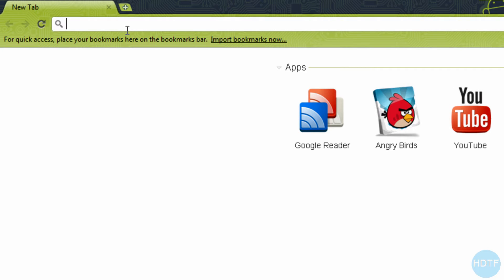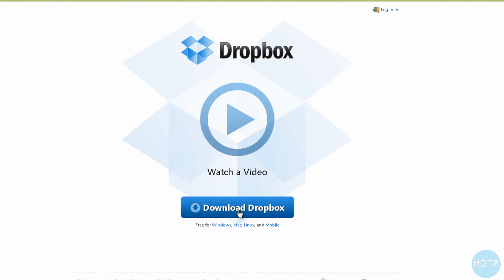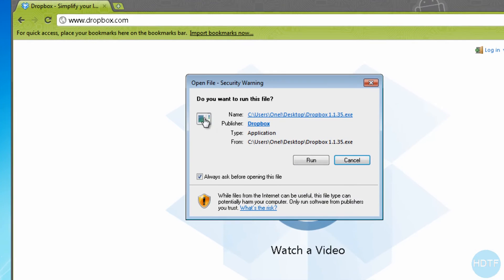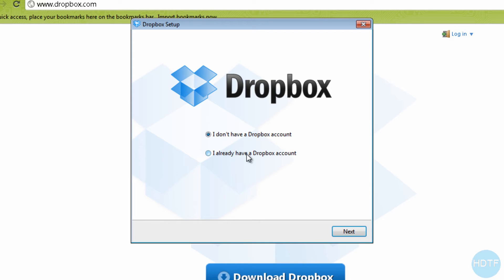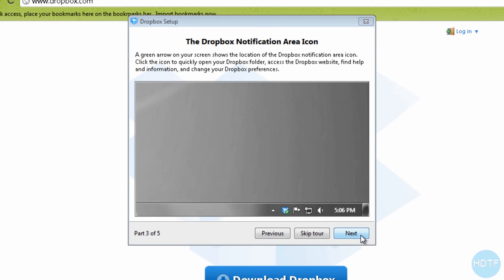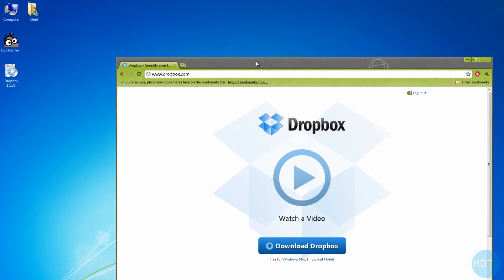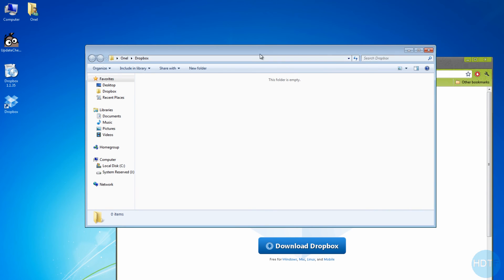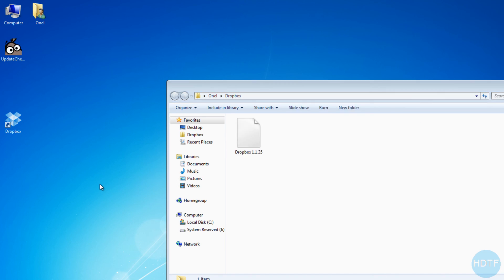Dropbox: Share Files With Your iPhone and Android device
Review of the Dropbox application for the iPhone. Dropbox brings synchronized secure storage of your files to Windows, Mac and Linux boxen. Will it be as useful on the iPhone? Watch the video to find out!

The Dropbox iPhone android app puts a window to your Dropbox on your iPhone you can use to sync photos and videos to your Dropbox, view and play files from your Dropbox and, by clicking on the 'favorite star' at the bottom of the interface, download the file to your iPhone so you can use it even when you can't get a 3G or WiFi connection. There are some things it can't do, though! Android htc Samsung galaxy s2 II